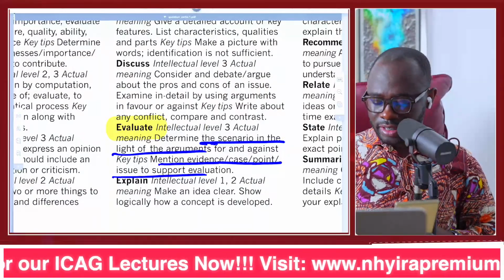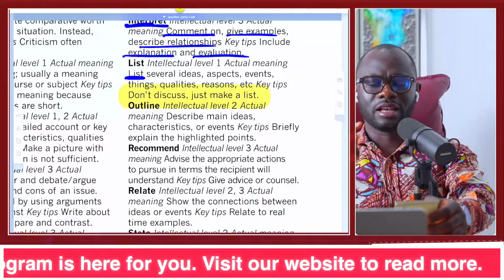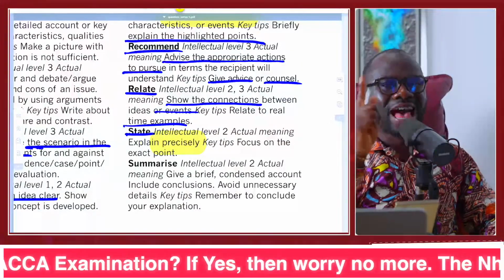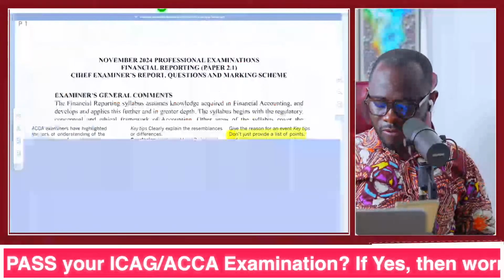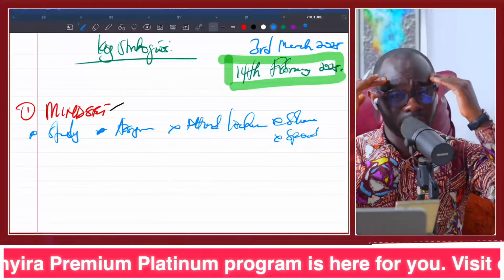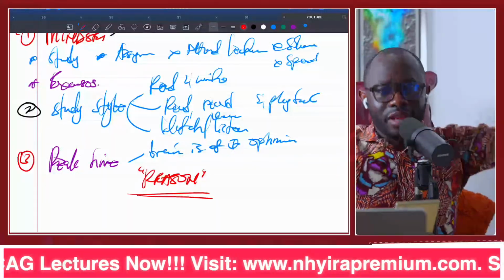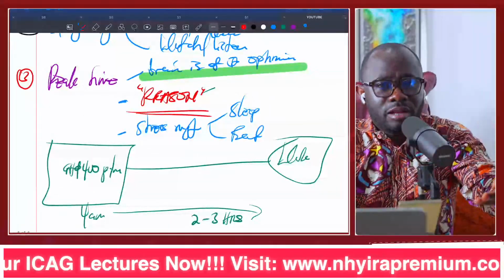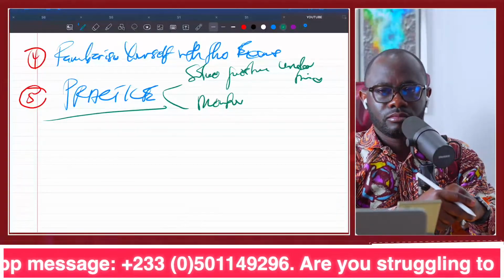5 Simple Strategies to Become a Top Accounting Student Fast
5 Simple Strategies to Become a Top Accounting Student Fast

What Top Accounting Students Do Differently